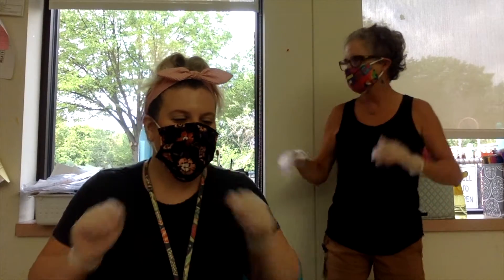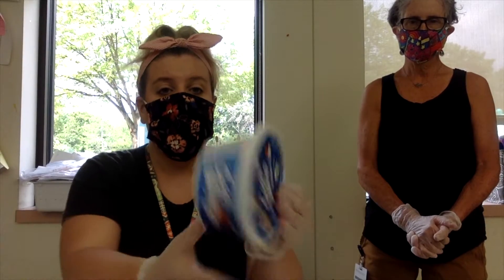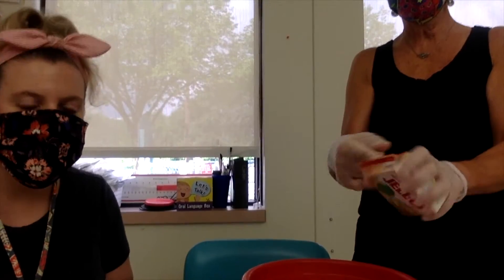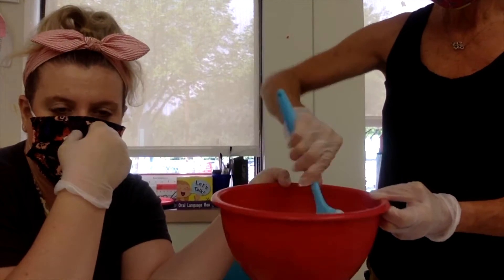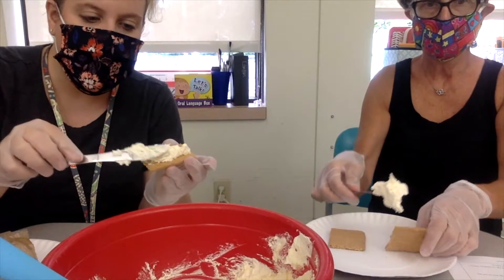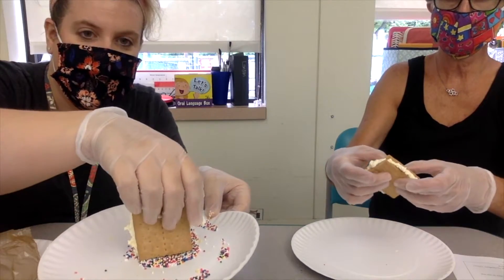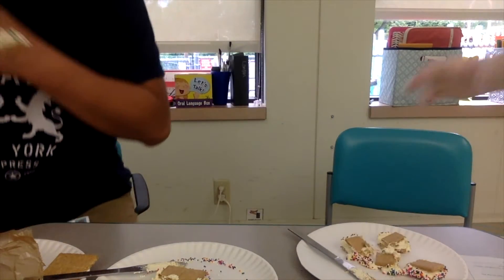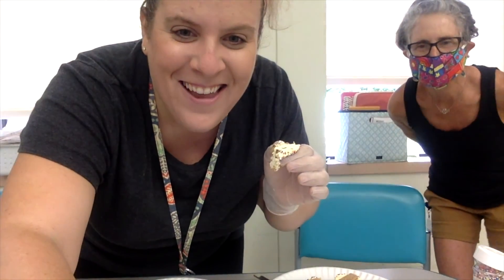Cooking with Erin and Nancy- Graham Cracker Goodies